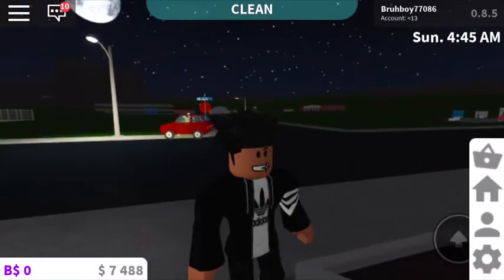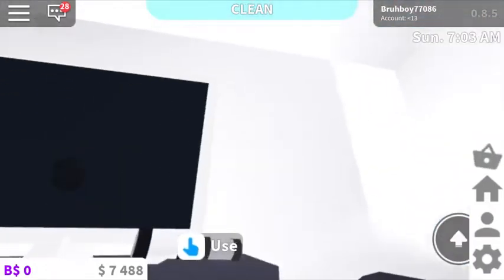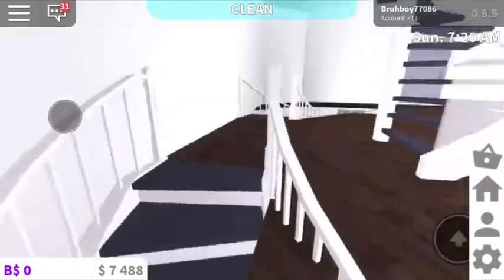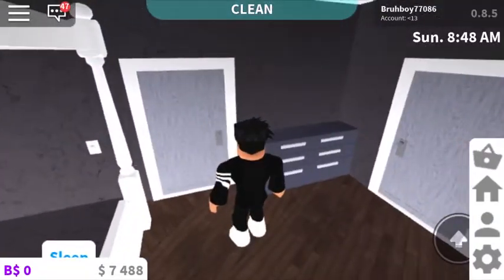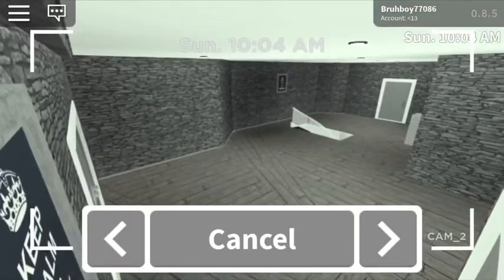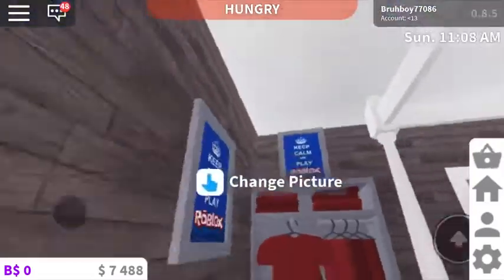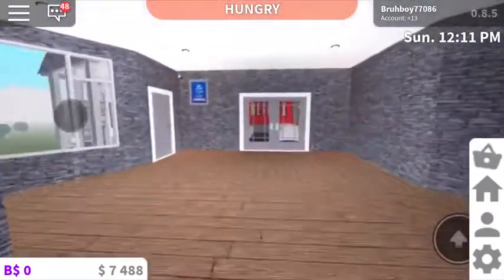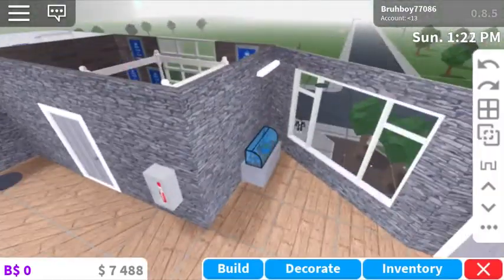ROBLOX BLOXBURG MANSION TOUR! I’M BACK!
Thanks so much again for watching, it means a lot.